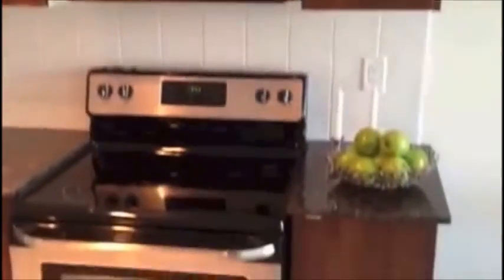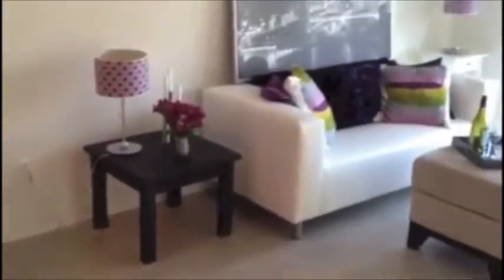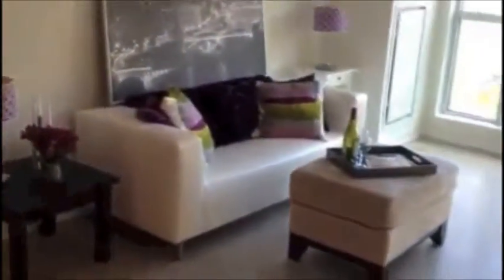Marsha Berry Liberty On The Park At 69 Lynn Williams St 1 Bedroom Units Ending In 13 On Flrs 15 16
Welcome to Liberty Village an exciting, growing neighbourhood nestled in the west side of downtown Toronto.

This video goes over 1 bedroom units on floors 14-15 at 69 Lynn Williams.   This condo is a medium size high rise residence of 15 floors incorporating a range of suites and three communal leisure spaces.

This building known as "Liberty On The Park" will let you Retreat or Connect. Liberty on the Park is designed for private places (your suite) and social spaces (common areas) such as a Lounge where you can meet with groups of friends, network with neighbours, or just hang out; a Fitness Room, where you can run off your Chippy's, and an Outdoor Terrace with BBQ where you can show off your grilling techniques.